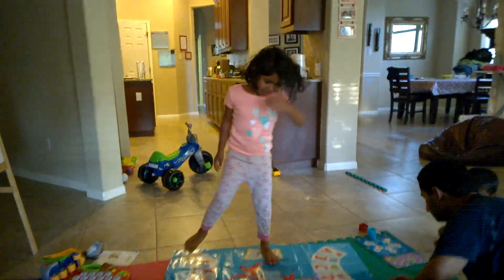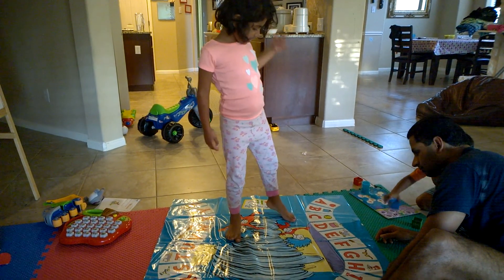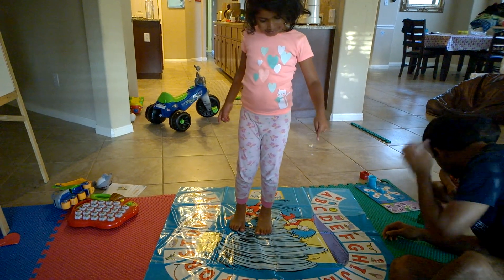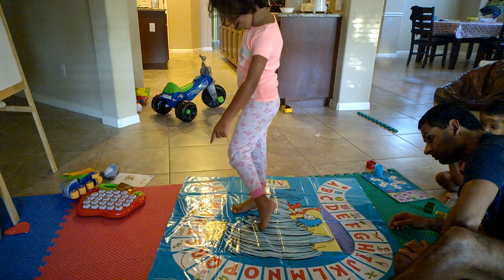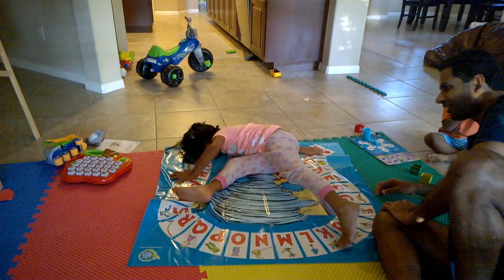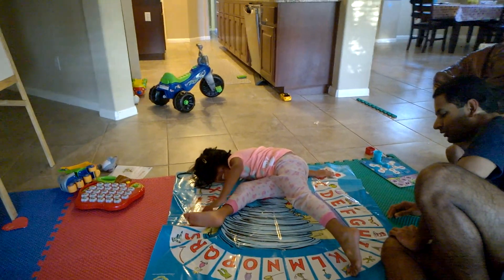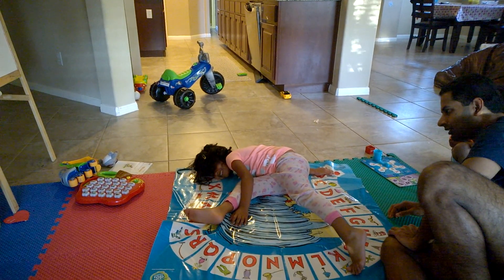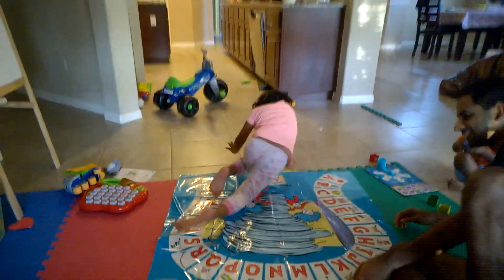Rithi palying cat inthe hat